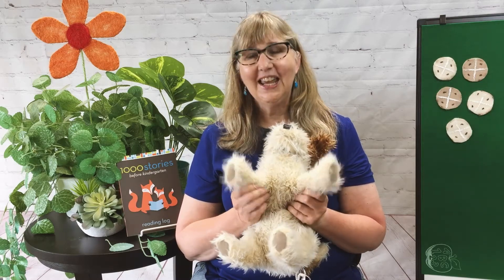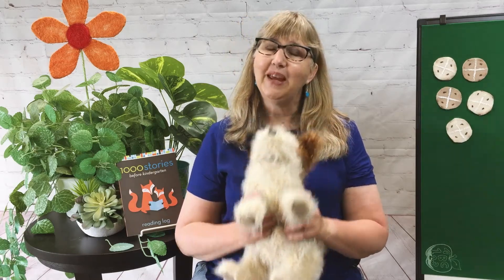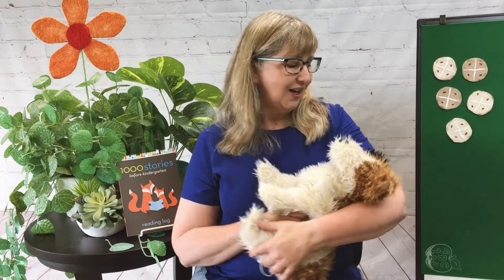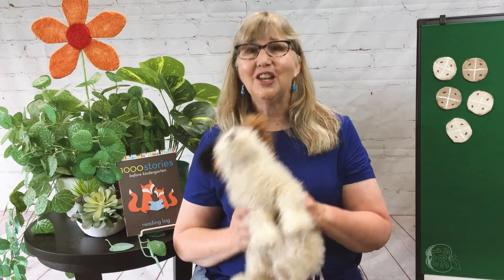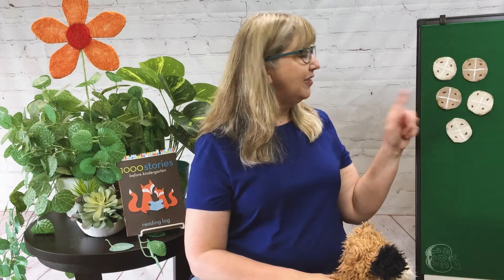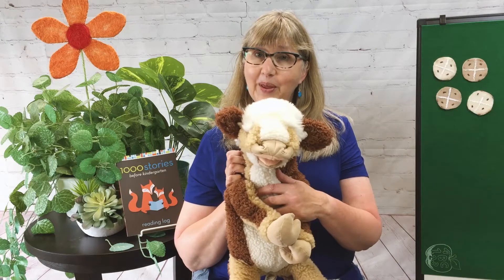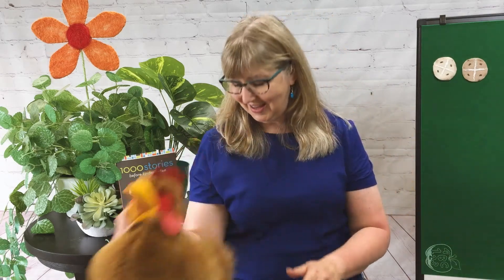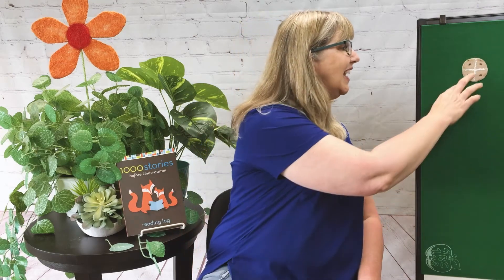FVRL Virtual Babytime with Linda – Food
👶 🍰  Join Linda for some action rhymes and songs all about food in today's babytime.

Make language fun! Start early with Babytime. Help your baby develop speech and language skills — enjoy bouncing, singing and rhyming with stories. Babytime is a fun, social bonding activity for babies and caregivers.